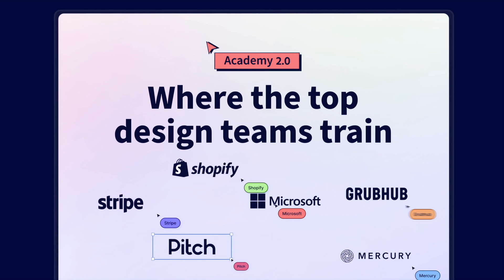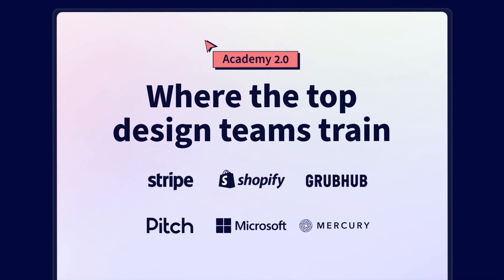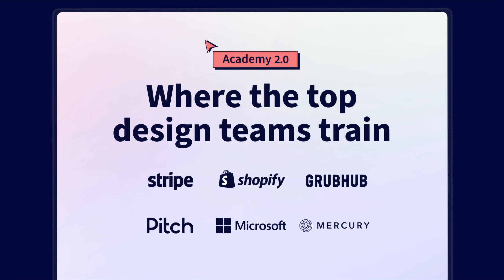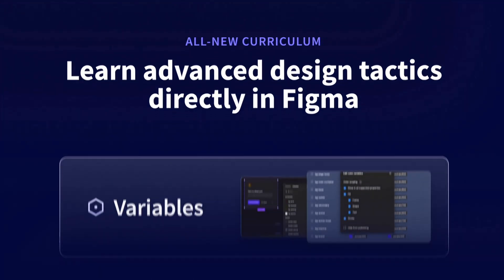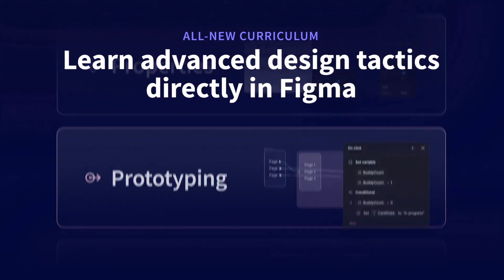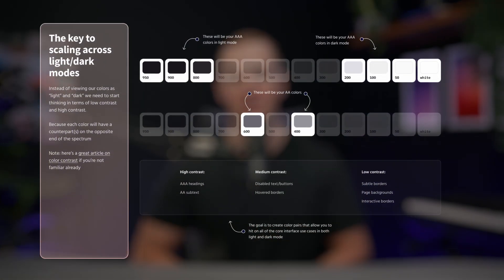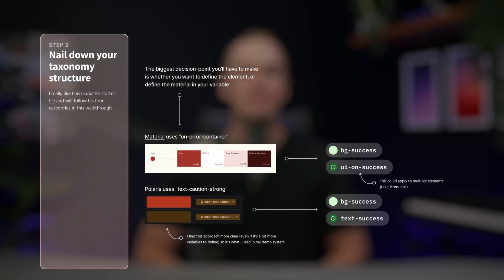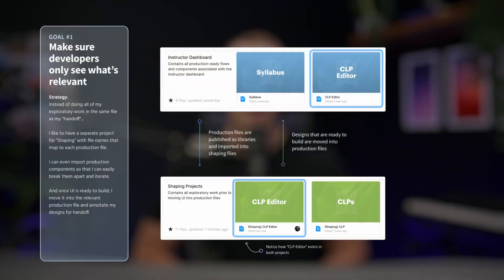Figma Academy 2024 — Learn advanced design tactics and become the Figma guru on your team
Learn Figma variables, advanced Figma prototyping, developer handoff tactics, design system strategies, how to speed up your design process, and more!

Figma Academy is where Stripe, Shopify and the top teams in tech have sent 4,000+ designers to learn advanced design tactics directly in Figma 💪

🎨 Ready to become a better product designer?

🐦 Discover more design deep dives on Twitter 👉